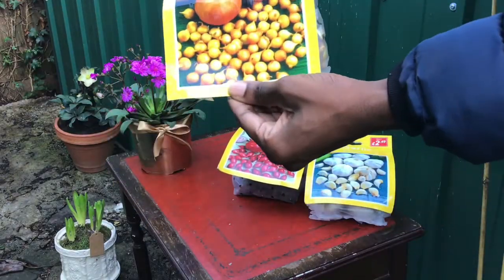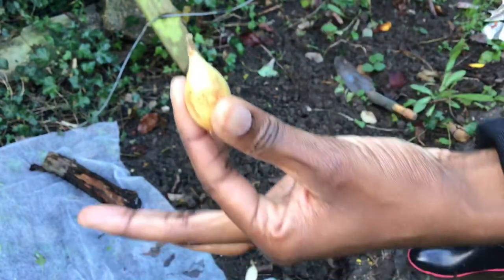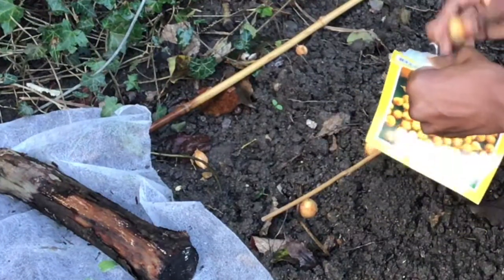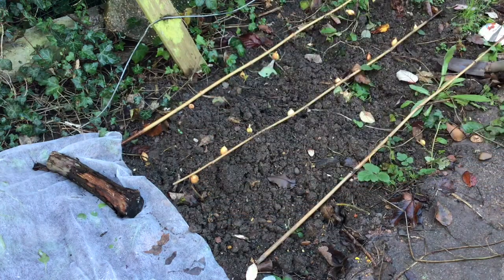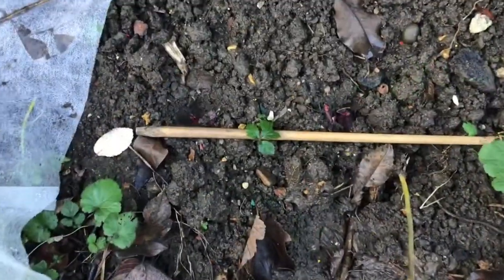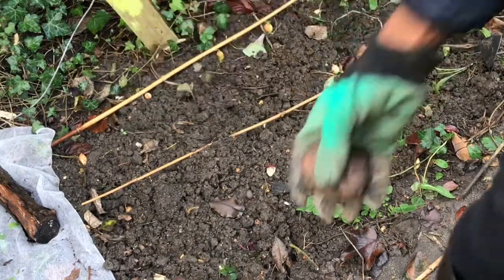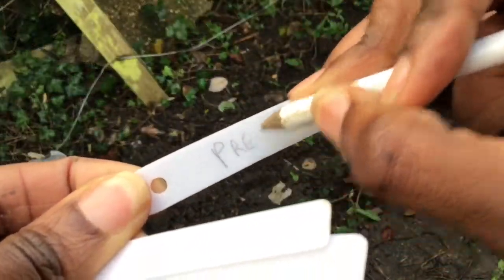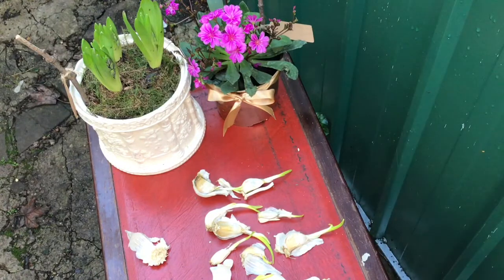PLANTING Onions in Early Winter | Garden After Lockdown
Baby it’s cold outside! 🎄❄️☃️
Planting onion sets in early winter for June to July harvest.